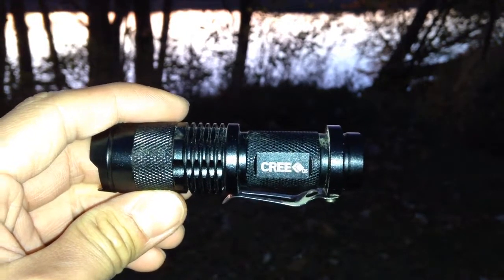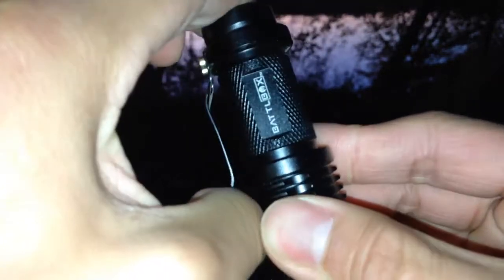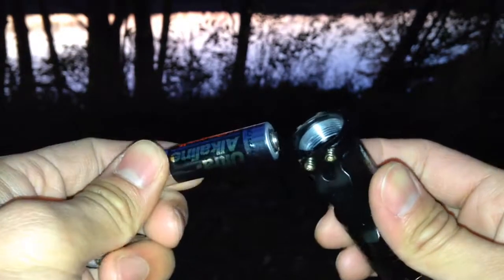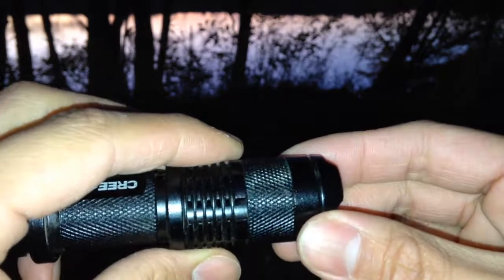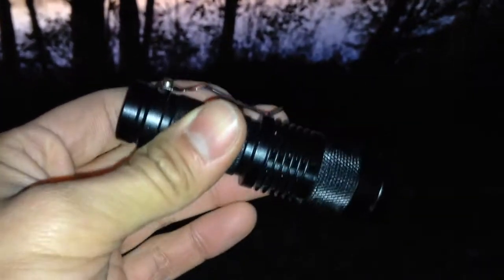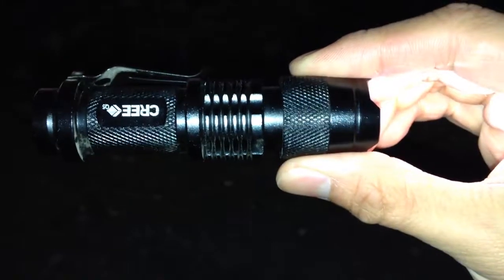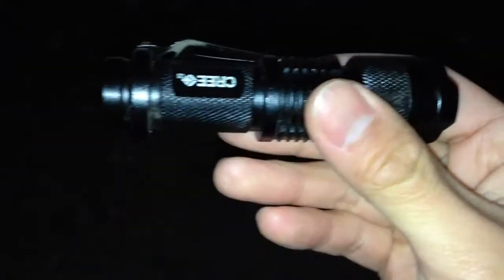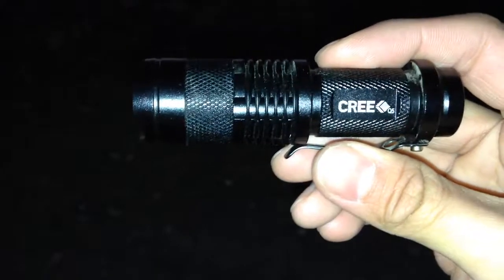Cree Q5 Ultrafire LED Flashlight Review